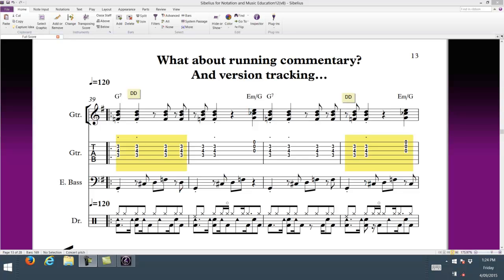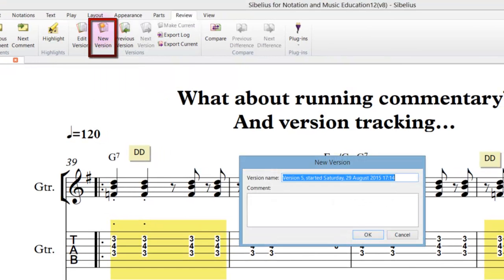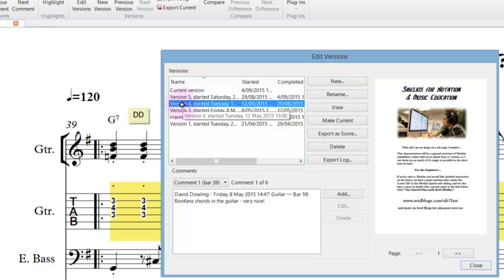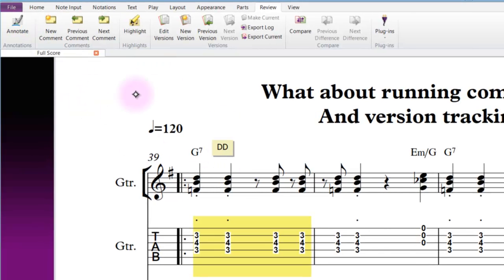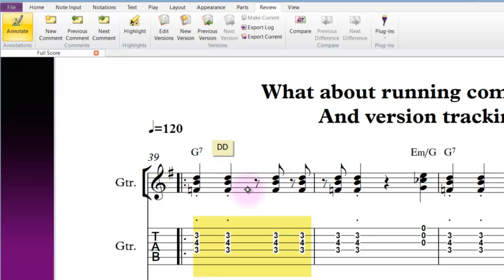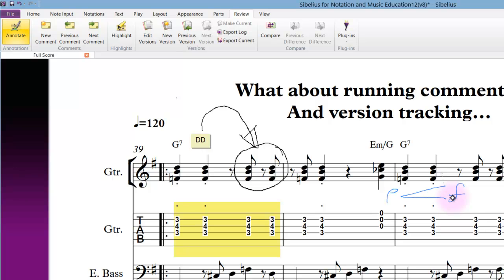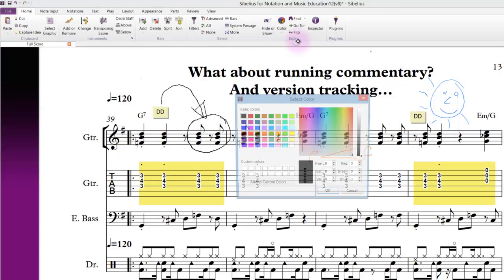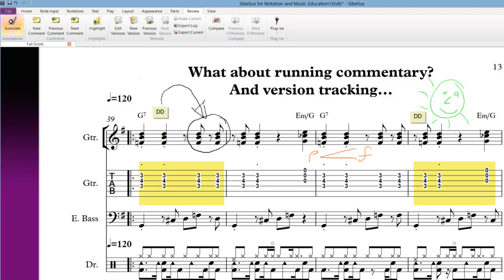7 Running Commentary, Version Tracking and Free Hand Annotation - (Sibelius 8.1+ Part 7 of 13)